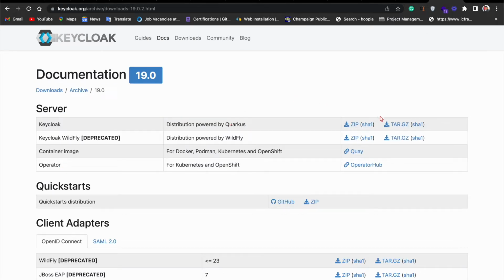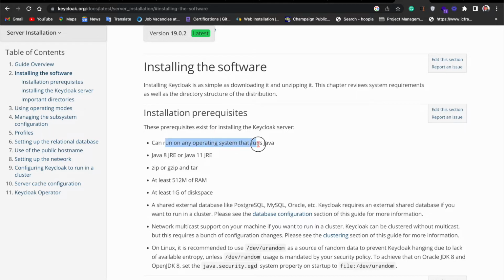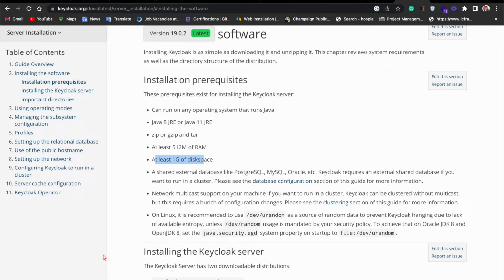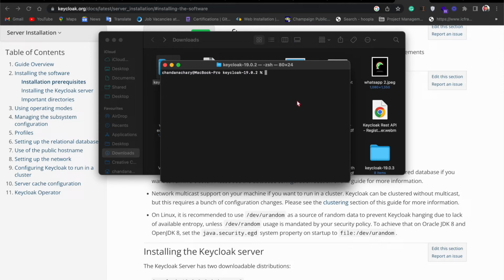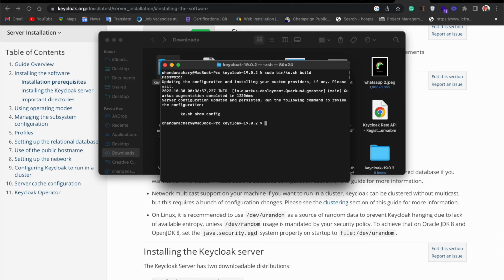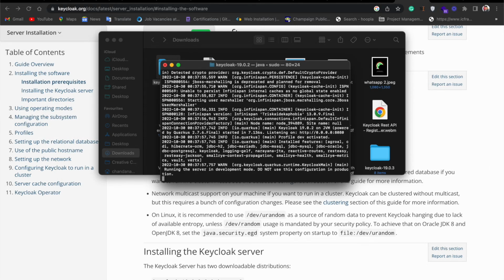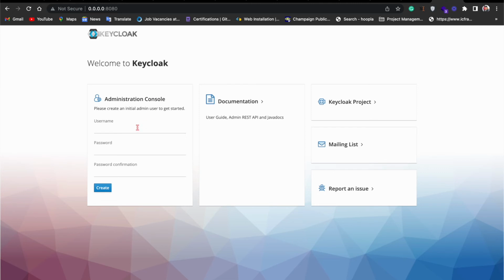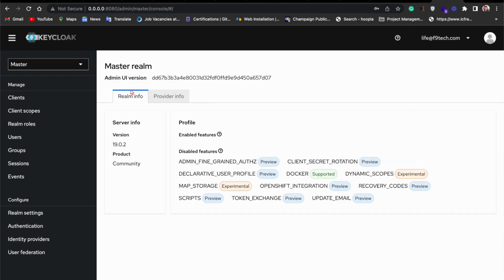Getting started with Keycloak installation on mac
We tried to look for multiple videos on installing and running keycloak on a macOS local host but didn't find any video. We created this video to help the fellow developer community with the installation of the latest Keycloak version on the macOS.